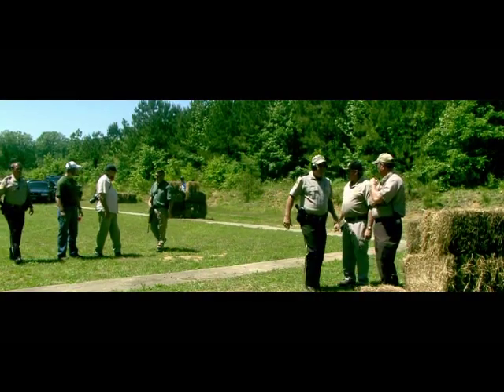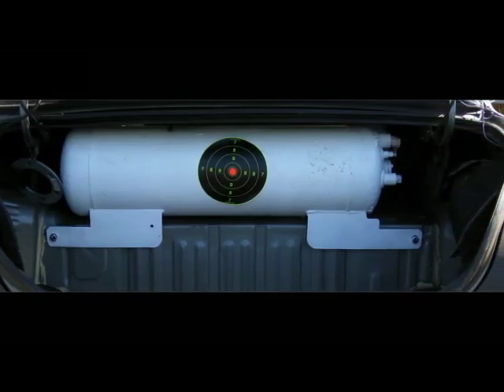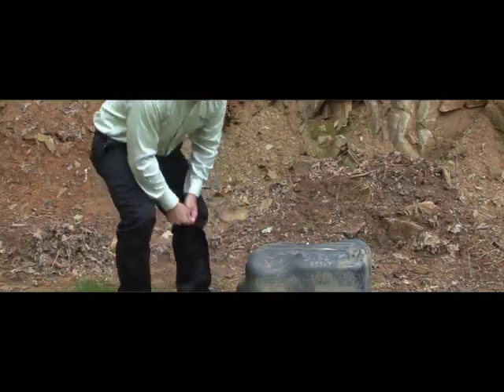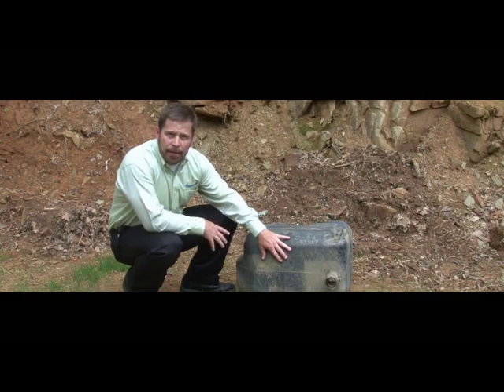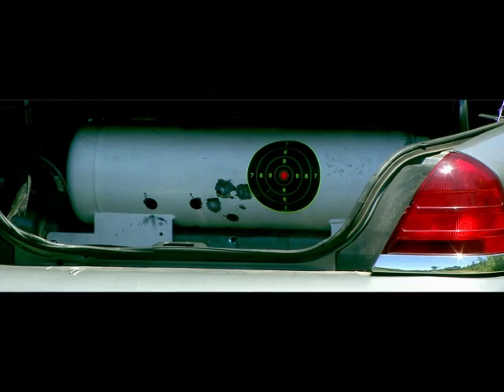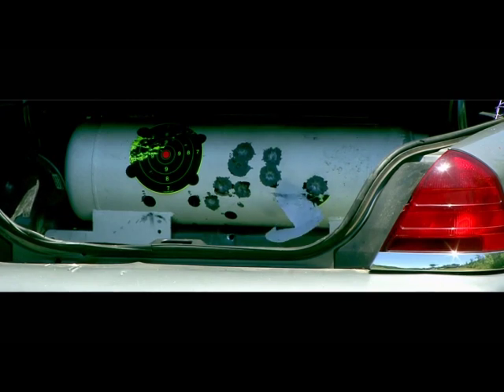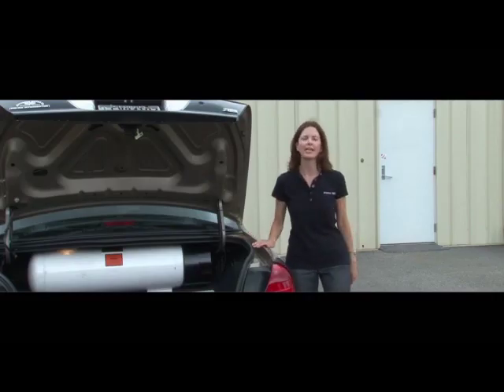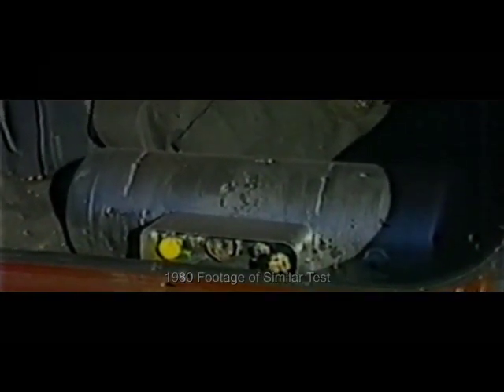Propane Tank Strength Demonstration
BLUEBIRDCORPORATION: Propane Tank Demo